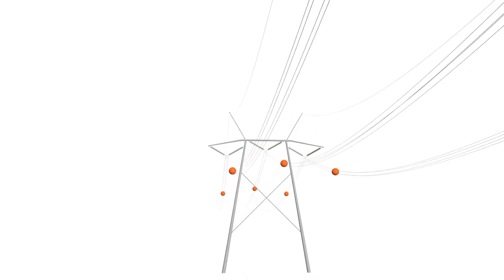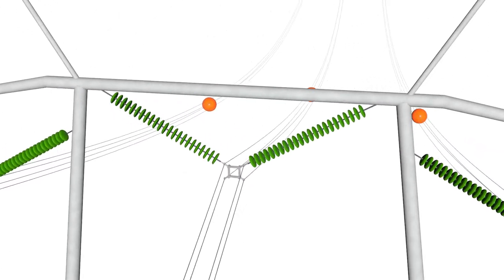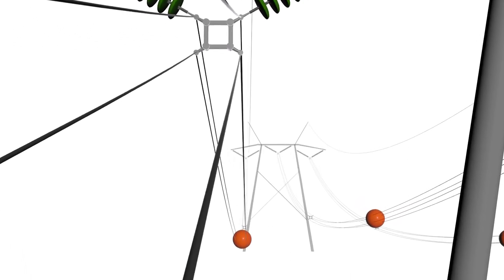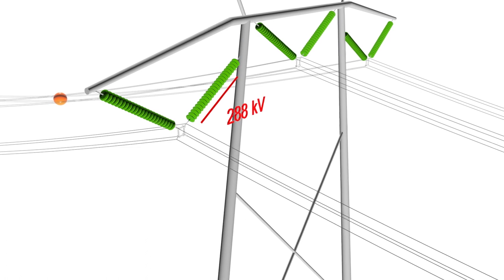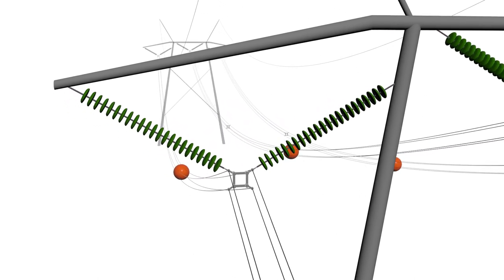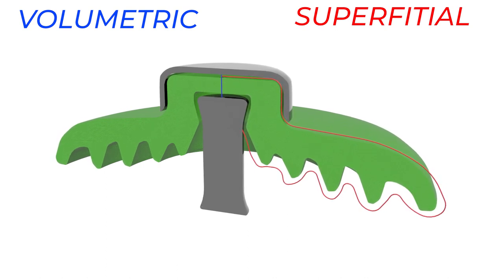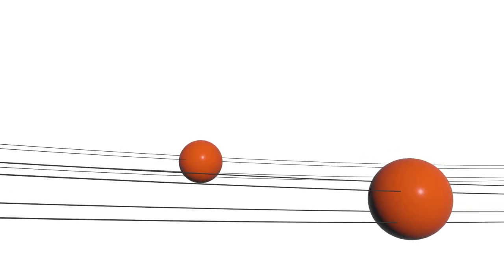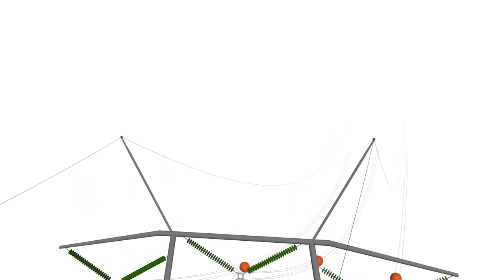How do Transmission Lines Work -- ANIMATION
How do Transmission Lines Work Explained with animation